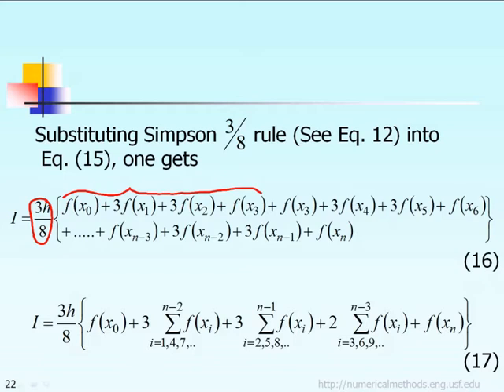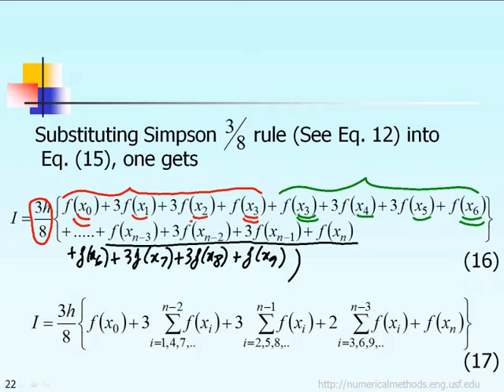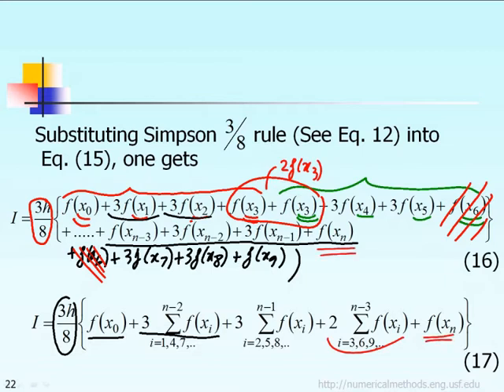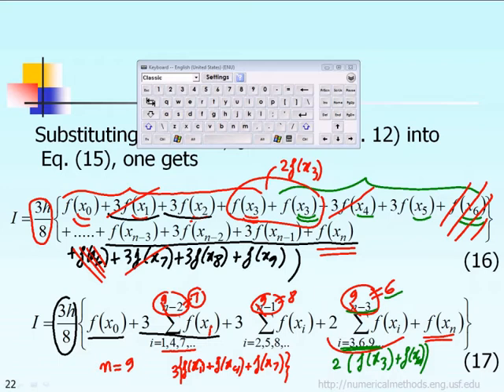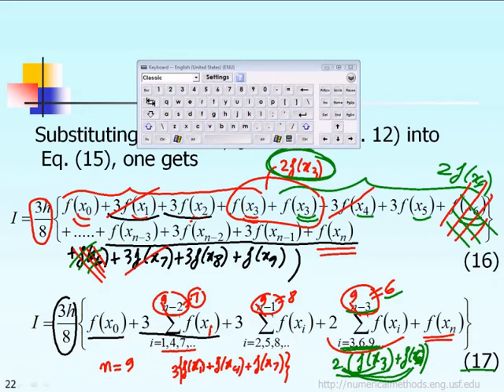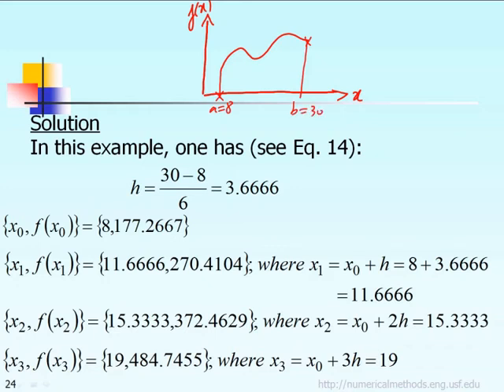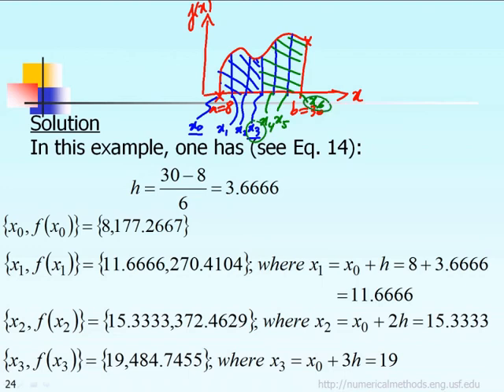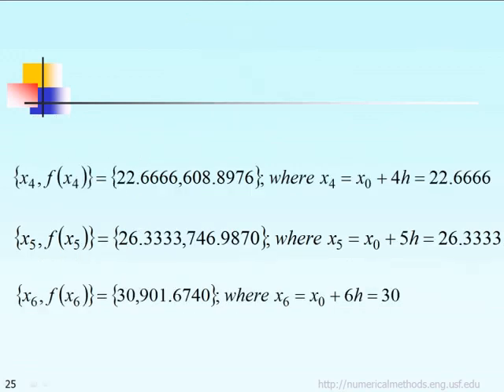Lecture 07.08 Simpsons 3/8 Rule for Integration Part 4 of 7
Continue to Derive "Multiple Segment" Simpson 3/8 Rule. A Numerical Example with "6-Segment" Simpson 3/8 Rule.